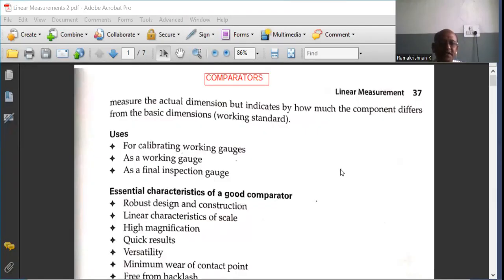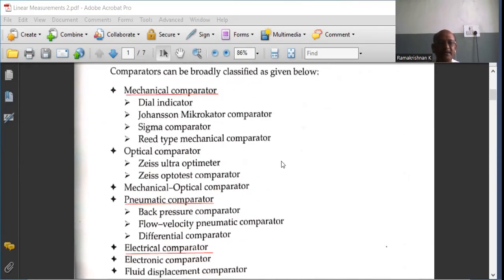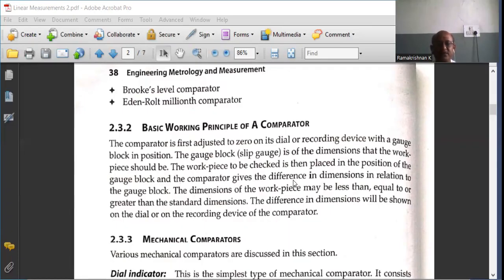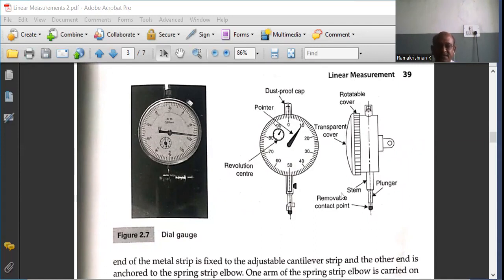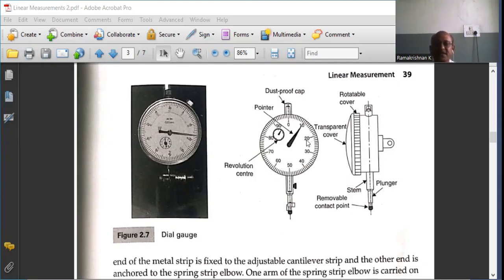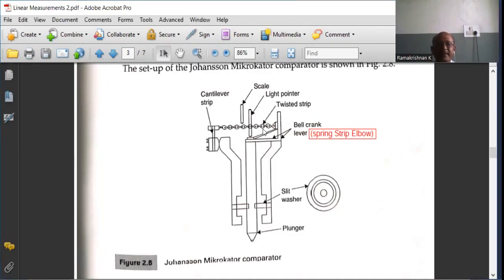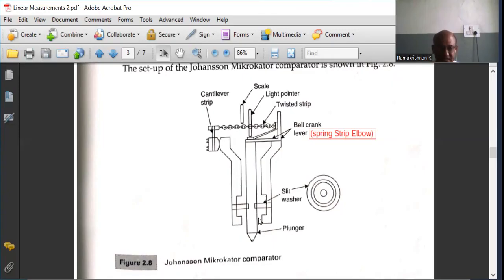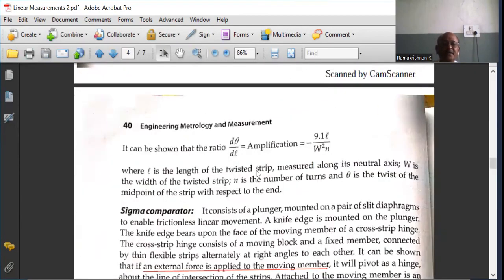Linear Measurements Mechanical comparators | VCET Mechanical